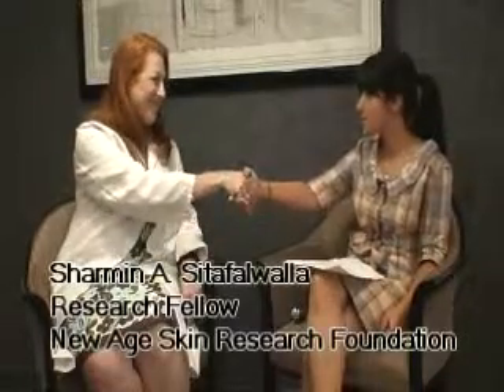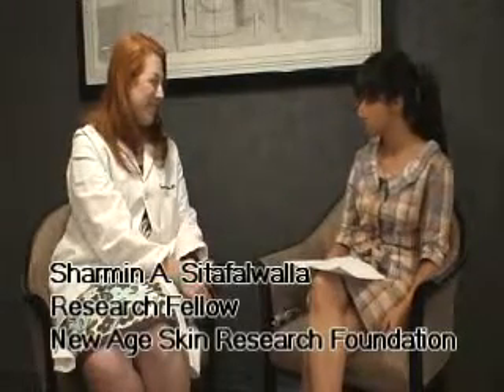Laser : Used for hair removal, acne, and resurfacing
The following production from the New Age Skin Research Foundation contains a sit down interview with Dr. Suzanne J. Friedler of Advanced Dermatology P.C. New York. Dr. Friedler discusses lasers and their different uses such as for hair removal, acne, skin resurfacing. For more information about this topic as well as information on various skin conditions and cosmetic procedures please